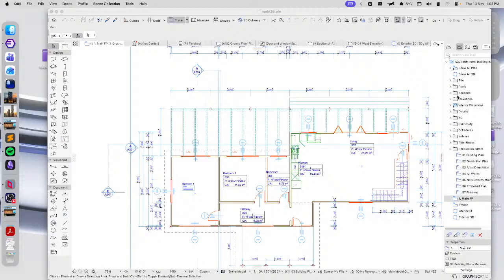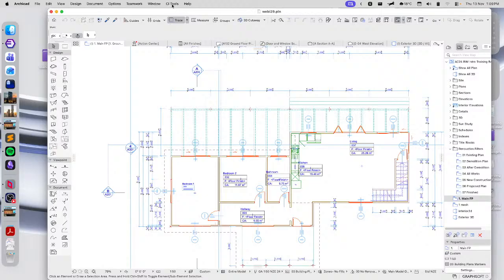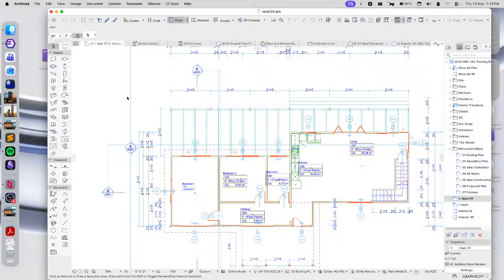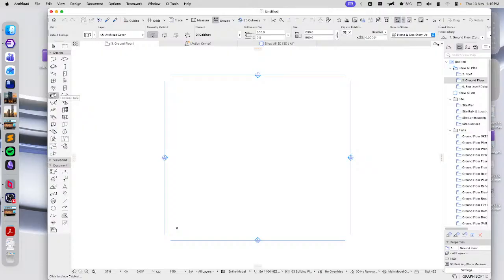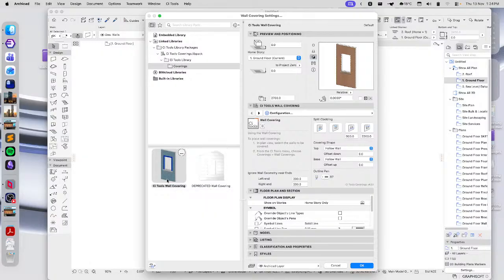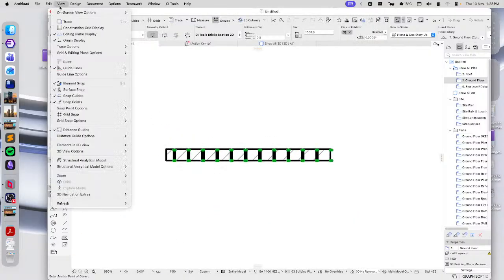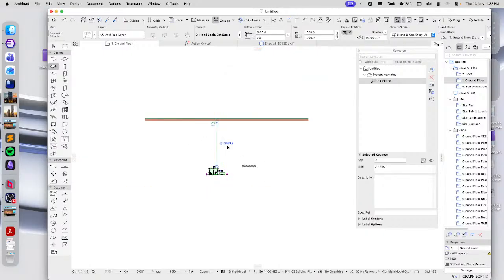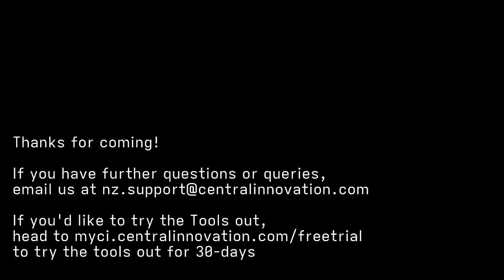Ci Tools Weekly Webinar - Getting up and Running with the Ci Tools